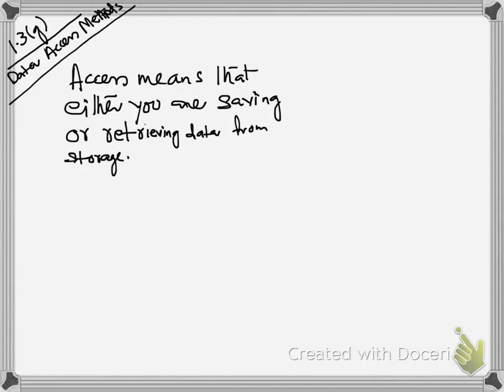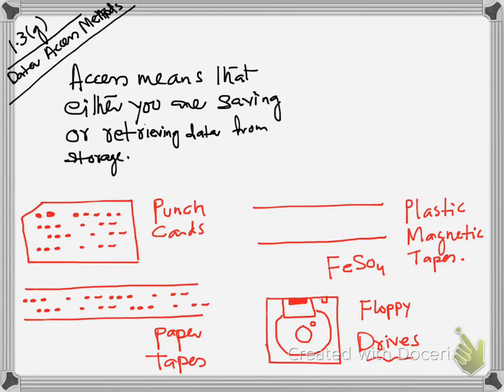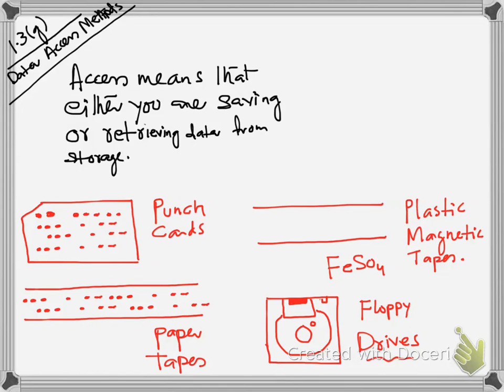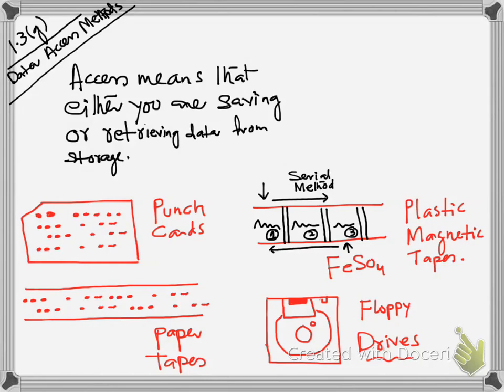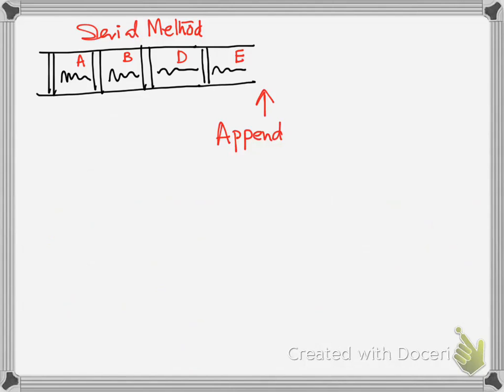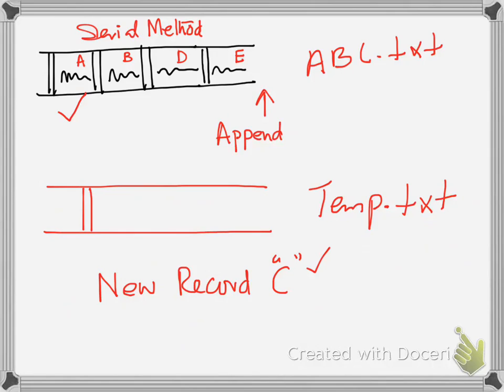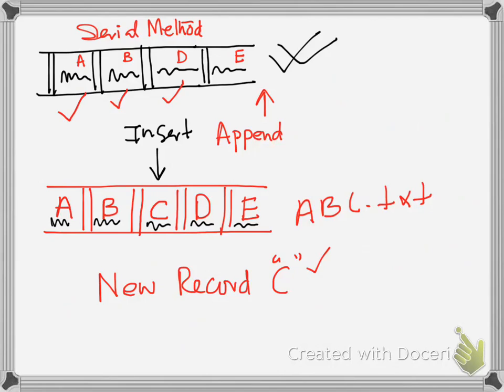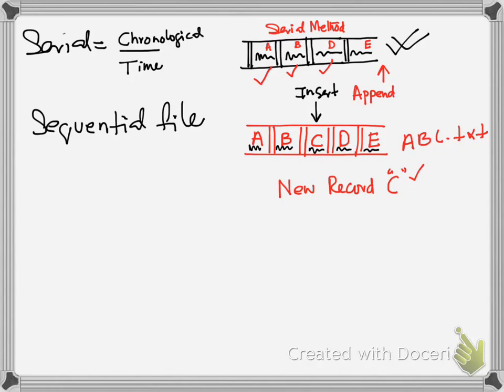File Organisation Methods: Serial, Sequential and Random | Part 1/2 | AS/AL | By ZAK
File organisation and access
• show understanding of methods of file organisation: serial, sequential (using a key field) and random (using a record key)
• show understanding of methods of file access:
–– sequential access for serial and sequential files
–– direct access for sequential and random files
• select an appropriate method of file organisation and file access for a given problem